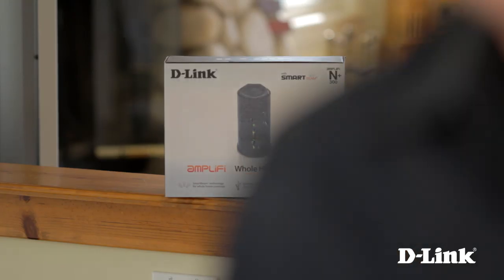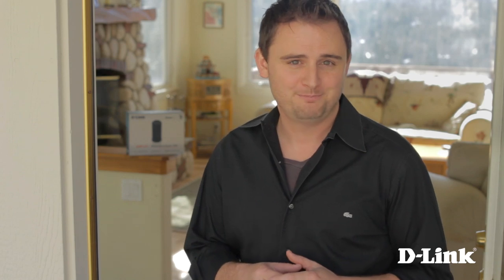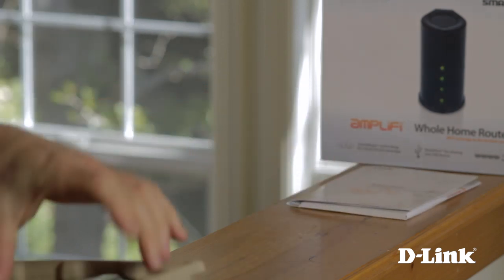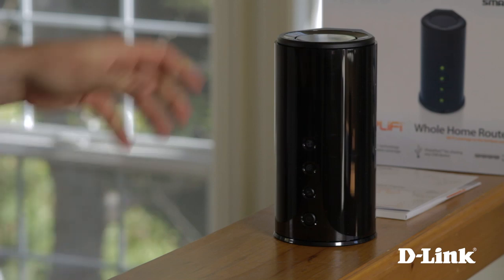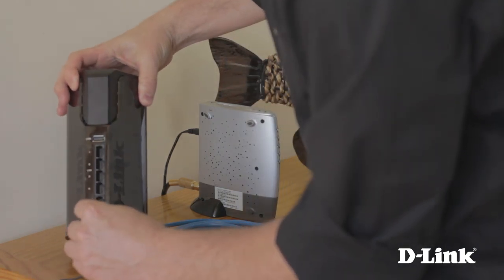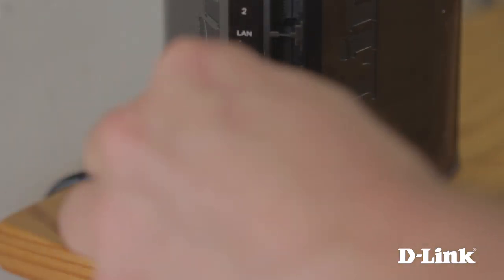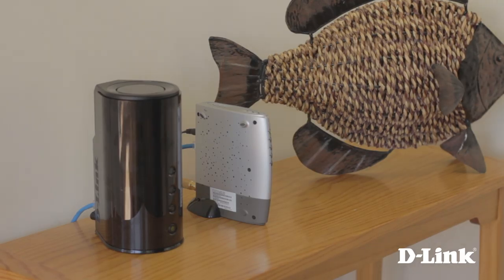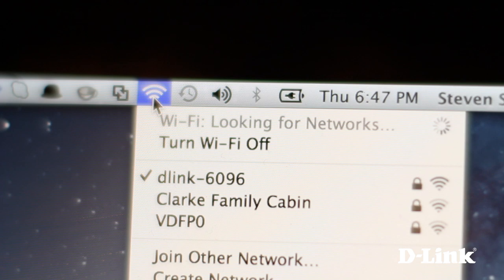Getting Started: Whole Home Router 1000 (DIR-645)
Wireless N300 Performance.
The DIR-645 delivers fast wireless speeds up to 300Mbps - ideal for everyday web activities like e-mail, web surfing and video streaming. It also comes with built-in SmartBeam technology, providing you with enhanced wireless coverage for your entire home, even for hard-to-reach areas like outdoor patios and garages.  The DIR-645 also comes with 4 Gigabit ports for connecting Ethernet-enabled devices for fast connections, ideal for your entertainment center. Or give your home office more speed and productivity than you ever thought possible.

SmartBeam™ Technology.
SmartBeam Technology delivers consistent, uninterrupted coverage to multiple wireless devices for whole-home connectivity to meet any digital demand. SmartBeam's 6 multi-directional antennas find and track individual devices, then focus beams of bandwidth to those devices, ensuring a seamless connection anywhere in the home. With SmartBeam, you are now free to roam around your home without dropping a bar.

Local File Access through SharePort™ Mobile.
With the free SharePort Mobile app and built-in USB port, you can locally access your favorite videos, music and photos on a connected USB device wirelessly from your tablet or Smartphone. Supporting storage devices of up to 500GB, the SharePort Mobile app lets you quickly and easily store thousands of movies, pictures, movies and more, all from one centralized location.